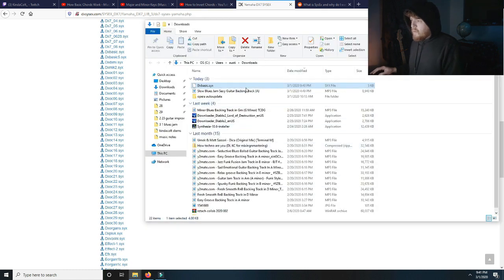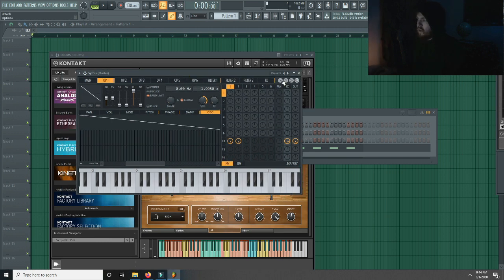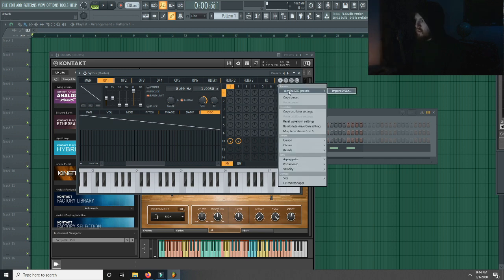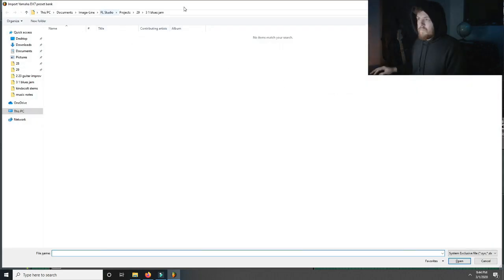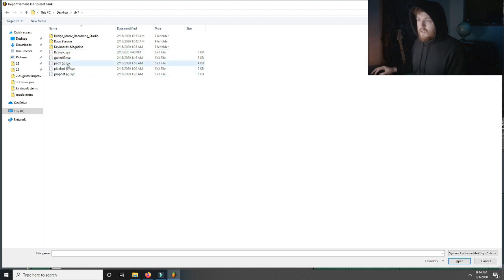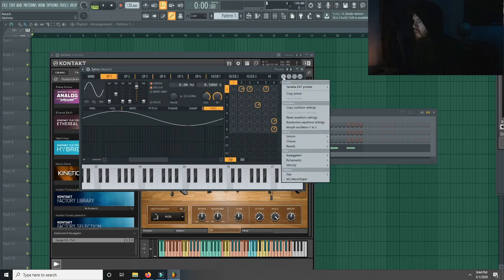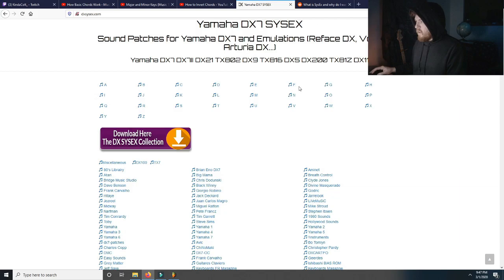Open thousands of free DX7 presets in Sytrus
Sytrus can open files saved from the DX7. This is how.